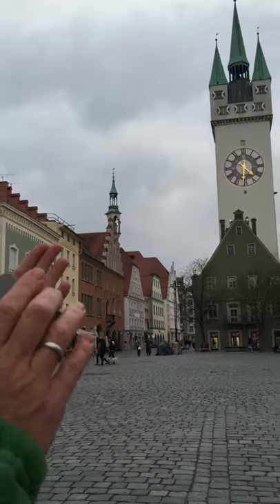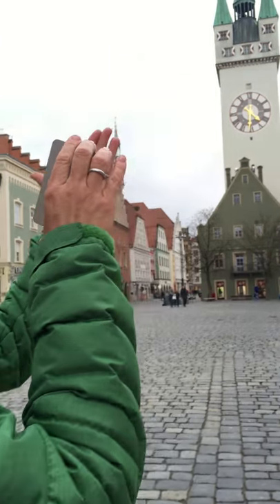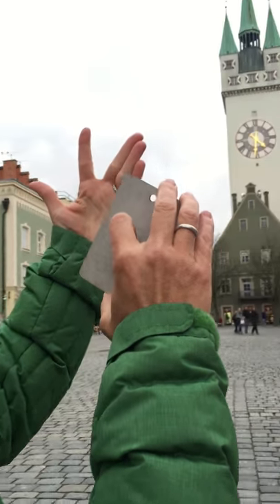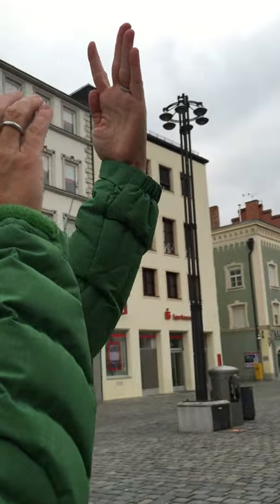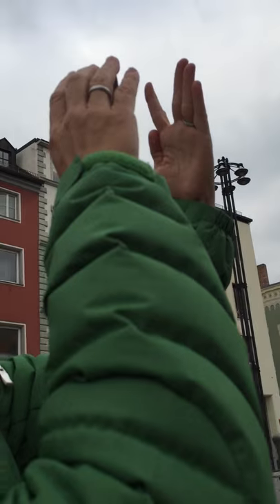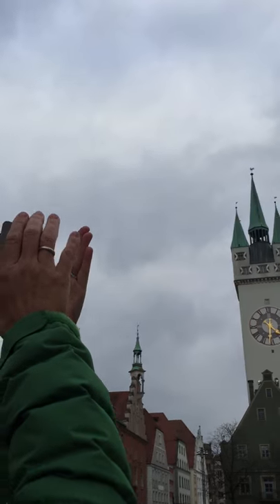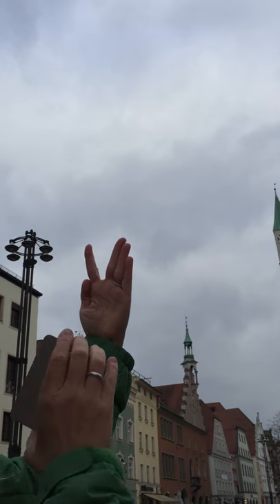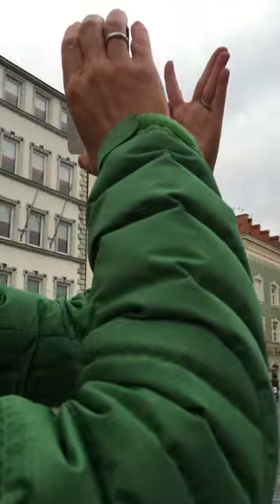Basic use of a signaling mirror for the Marathon des Sables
Very, very basic tutorial, without a good light source, but enough info to get by with